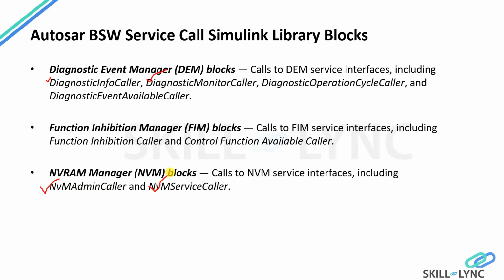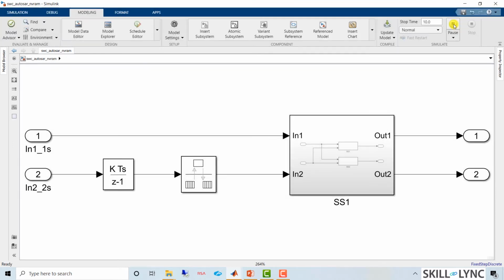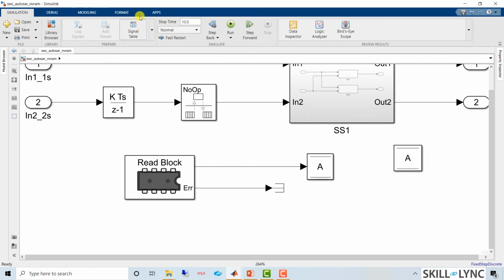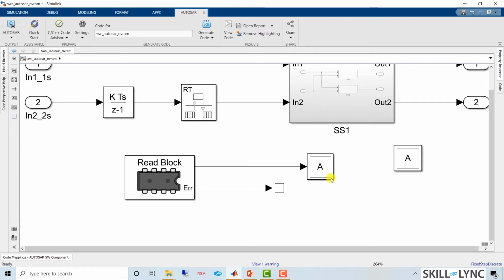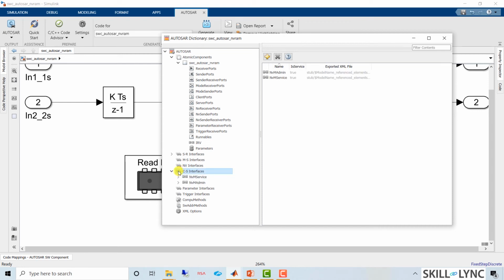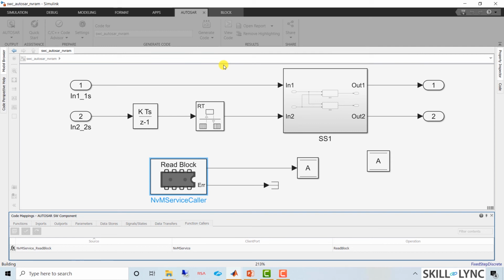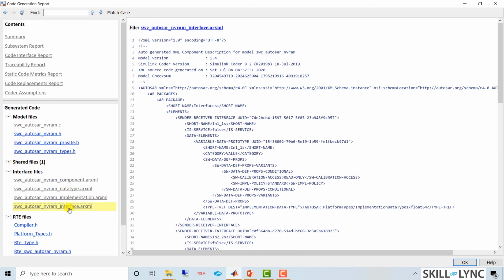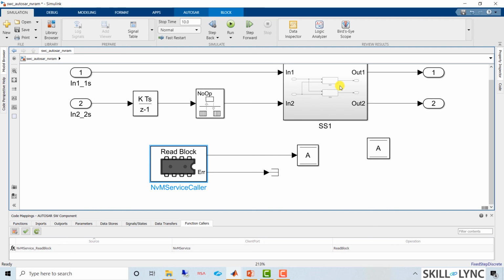Introduction to Automotive Embedded Systems & Autosar | Course Demo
The Electrical & Electronic complexity with automotive systems is increasing day by day. In a modern-day car, there are 100’s of Electronic Control Units (ECU) & each of these ECU’s may have different types of the control algorithm of varying complexity level. There is a great deal of danger to keep updating the same functionality when we move from one kind of hardware to another. It is important for control functions to be developed & executed independently of target hardware. To achieve this, we adopt Autosar based Software Development Architecture where generic software architecture is generic, compatible & can be used across multiple OEMs.

In this course, we shall cover different automotive domains like Powertrain Control, Body Control Module, and ADAS etc. This will be followed by the basics of Model-based Development, guidelines in developing compatible model-based development models, followed by testing theories & techniques.

Once the base is covered about different domains & Model-Based Development Techniques, we shall start with the basics of Autosar, different Autosar Layers & their functionalities. This will be followed by Developing Autosar based MATLAB Control Models which can be converted into Autosar compliant C – code.

Take a look at our course on Introduction to Automotive Embedded Systems & Autosar

About Skill-Lync